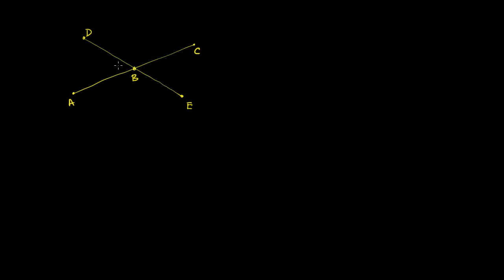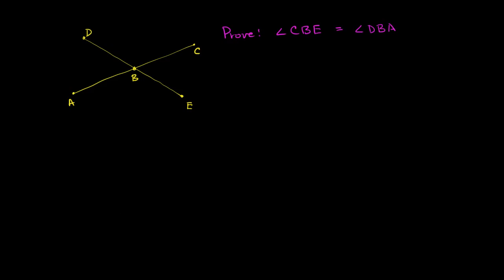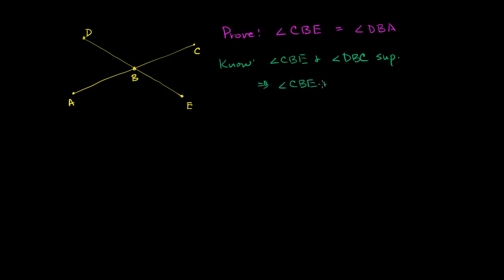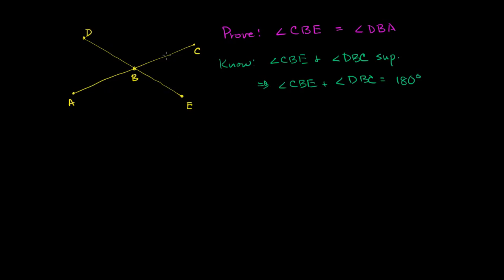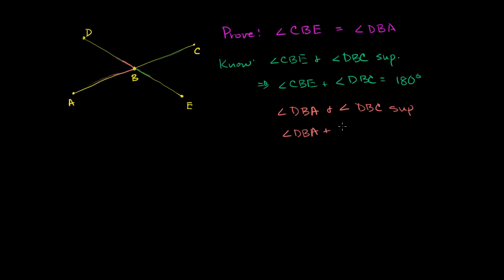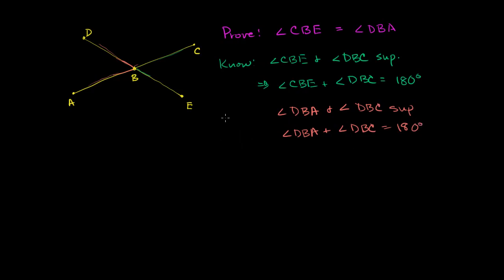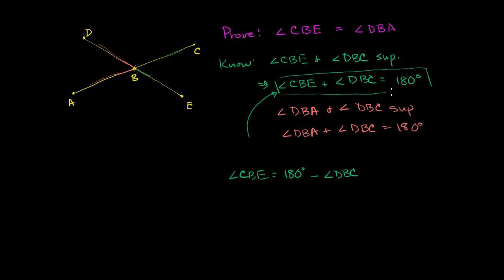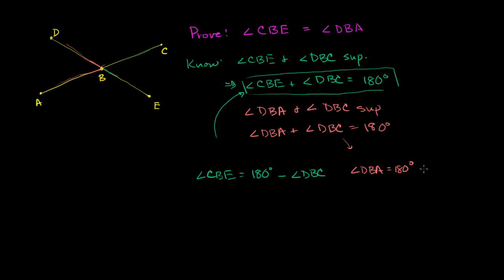11 Proof Vertical Angles are Equal